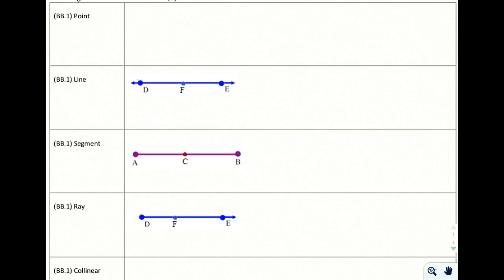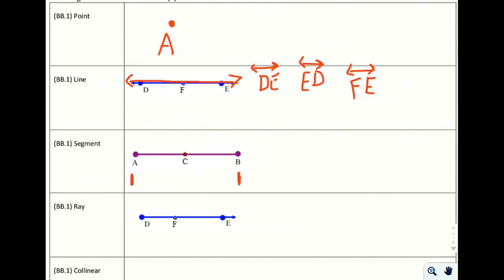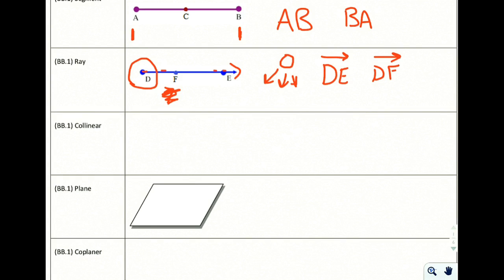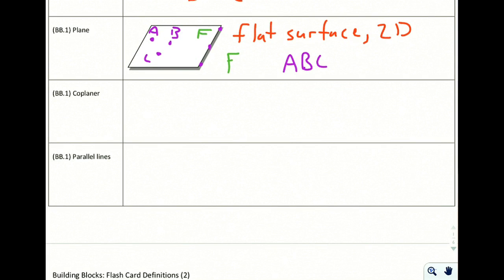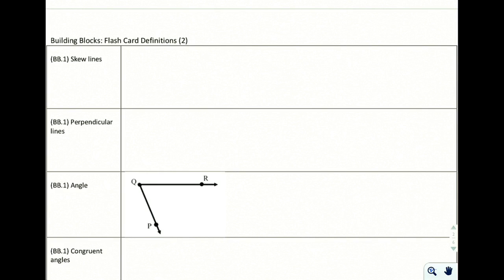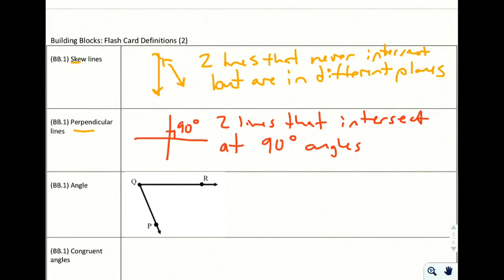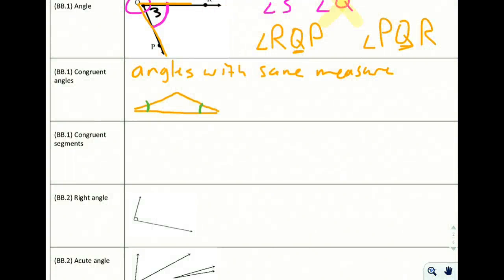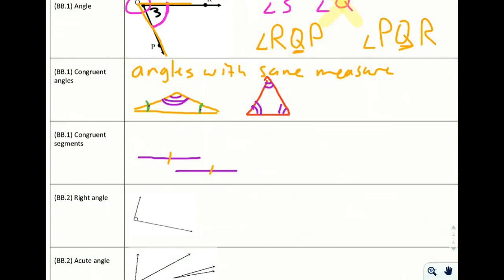BB.1 Flashcards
geometry